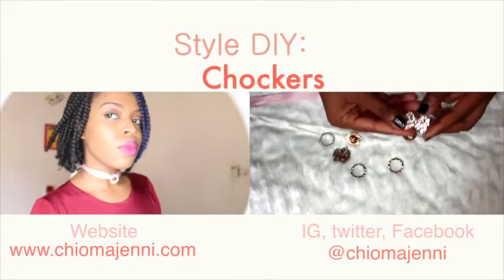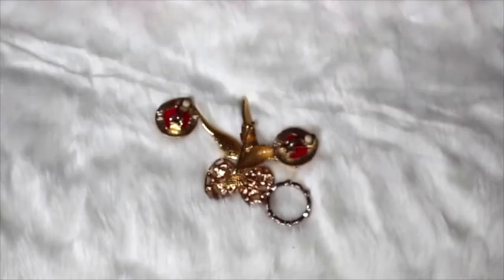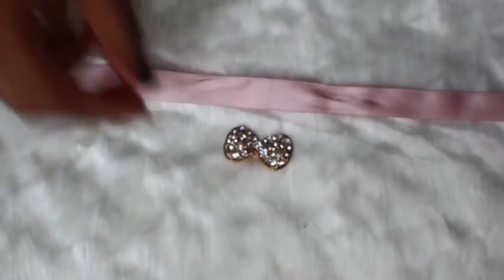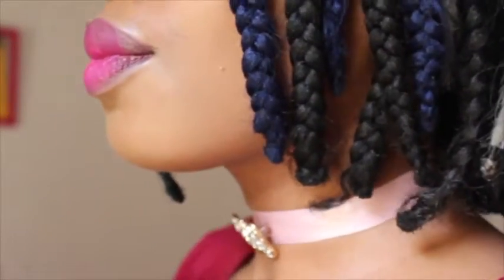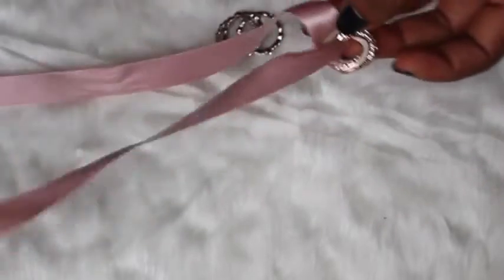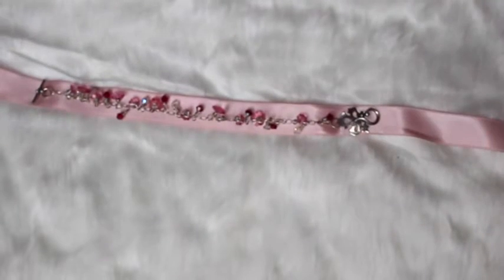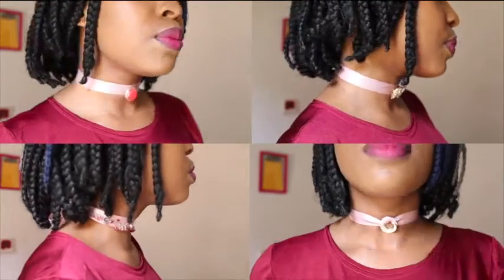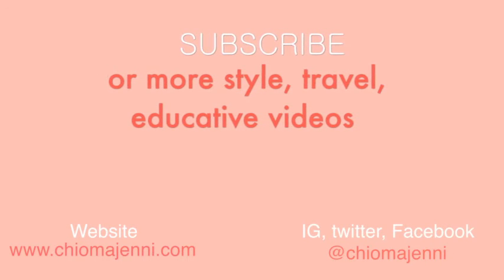STYLE DIY: EASY TO MAKE CHOCKERS (less than a minute diy)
In this video i show you some easy chocker diy that you can do in under a minute with items you already have at home